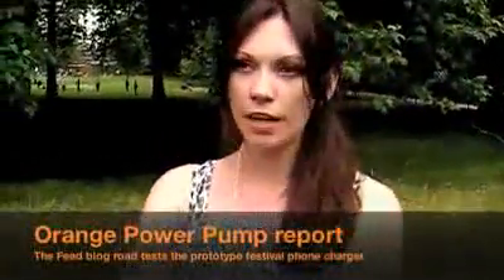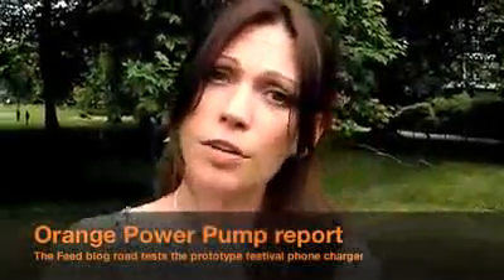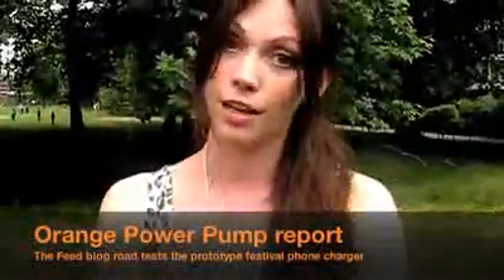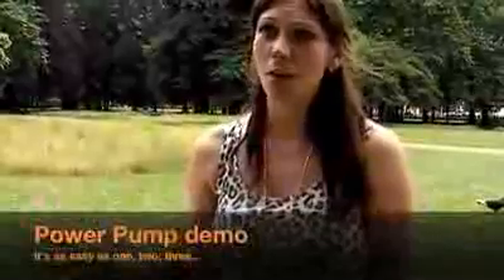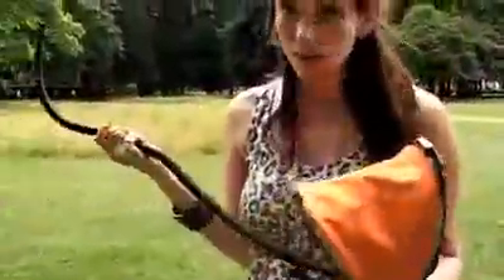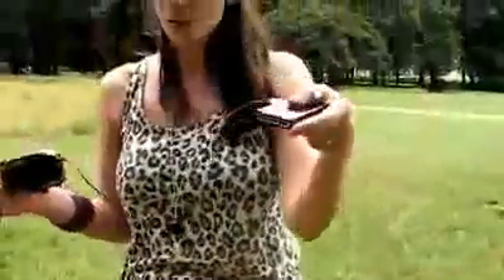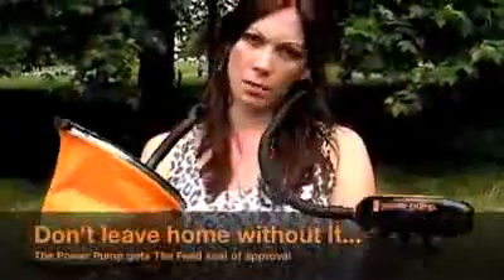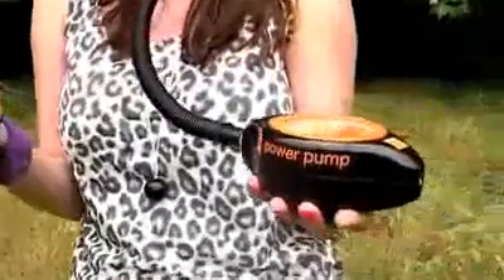Power Pump : Carregar as baterias de telemóveis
Os amantes das actividades ao ar-livre, e os frequentadores de festivais de música durante o Verão, têm muitas vezes dificuldades em carregar as baterias dos seus telemóveis, ipod´s, câmeras digitais, gps, etc.

Em Inglaterra, a Gotwind que é uma organização que desenvolve produtos de fornecimento de energia eólica, lançou o PowerPump. O PowerPump é um carregador muito fácil de utilizar. Basta ligar a uma bomba convencional, igual aquelas que enchem colchões de ar, e num minuto o telemóvel pode fazer uma chamada até 5 minutos de duração.

É um produto com uma venda sazonal ( Maio - Outubro ), mas que tem uma rede potencial de distribuição muito larga : empresas de telecomunicações; grandes retalhistas; promotores de espectáculos; parques de campismo; directamente ao público nos festivais e no camping,  e ainda através da Internet. Em Inglaterra, a Gotwind aliou-se à Orange ( operador móvel no Reino Unido ), e esta comercializou o PowerPump durante os festivais musicais patrocionados pela Empresa.